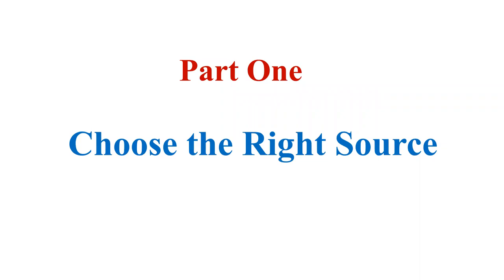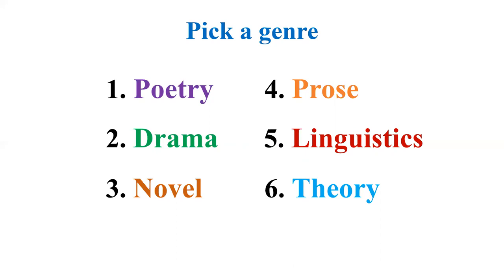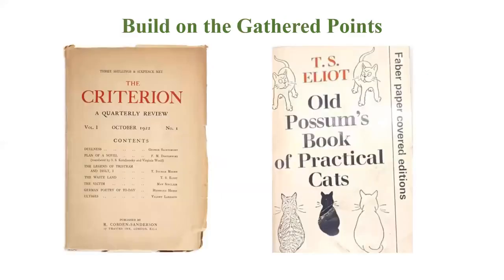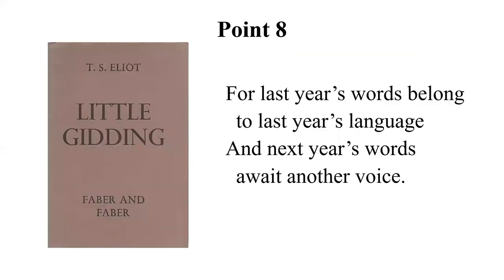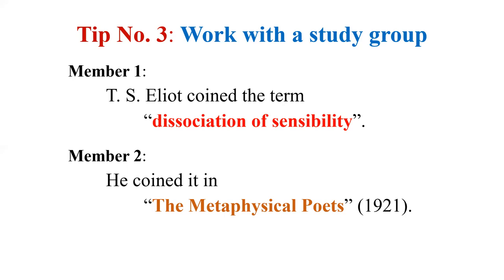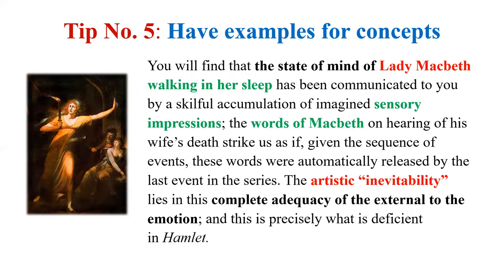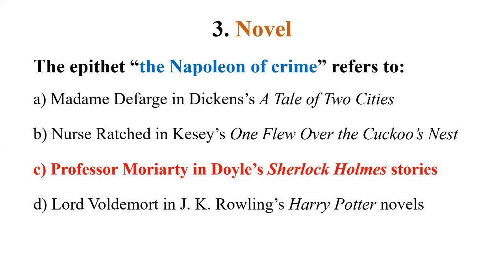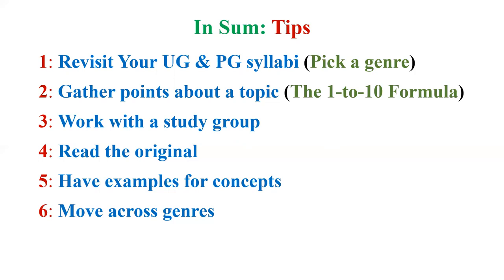UGC NET English - Starting from Scratch !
This webinar titled "UGC NET English: Starting from Scratch" is presented by Professor Academy English. It provides NET aspirants with step-by-step instructions in a clear manner to start their preparation with confidence and to crack the exam with ease.

You can also get to know all the essential books you need for History of English Literature, Literary Forms and Terms, Literary Groups and Movements, Language and Linguistics, Literary Theory, and Cultural Studies.